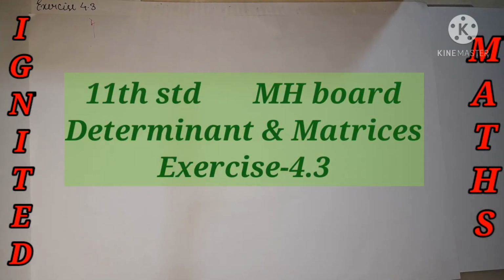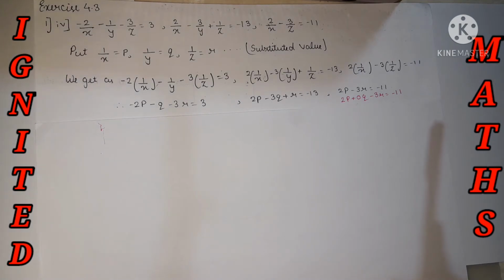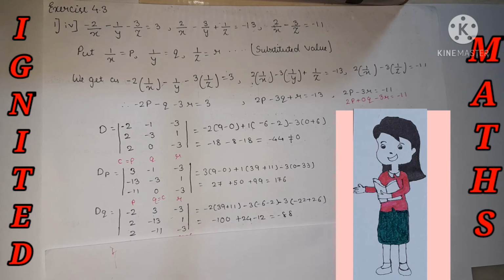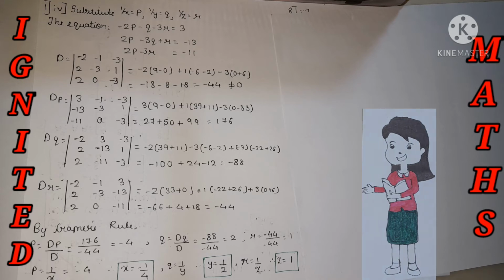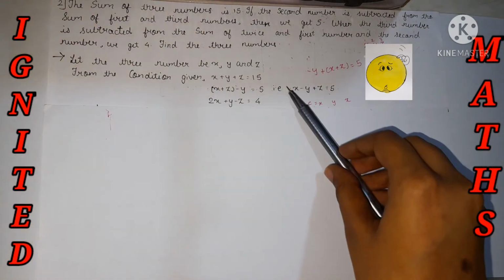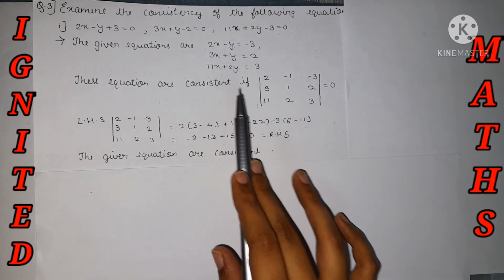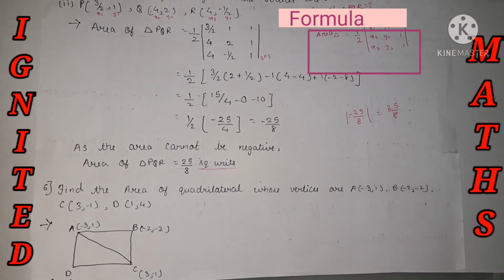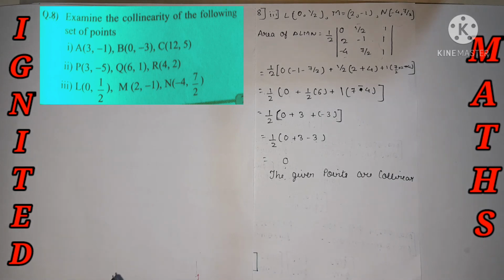Determinant and matrices//Exercise 4.3//11TH STD maths//Maharashtra board //IGNITED MATHS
Hello friends,
Welcome to Ignited Maths with a positivity.At this video we are going to ignite the concept of Exercise 4.3 of chapter  determinant and matrices class 11th std of Mahrashtra board.